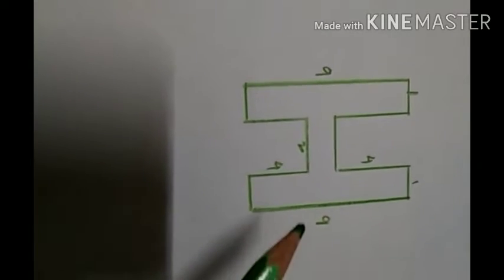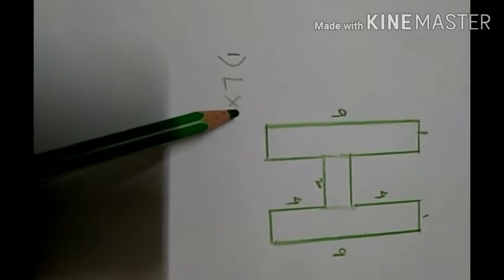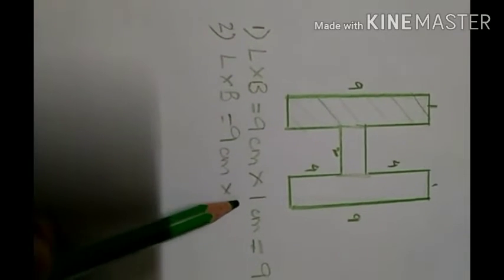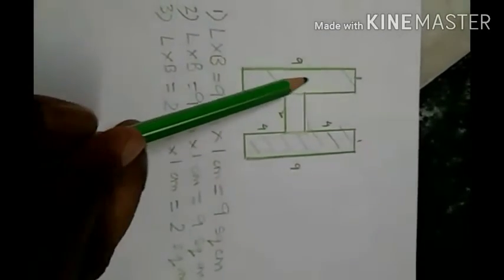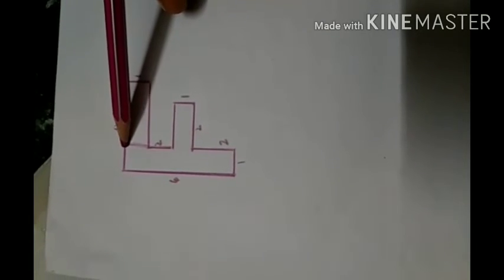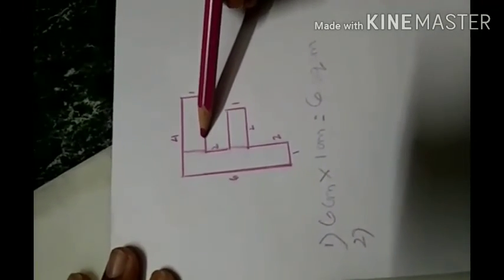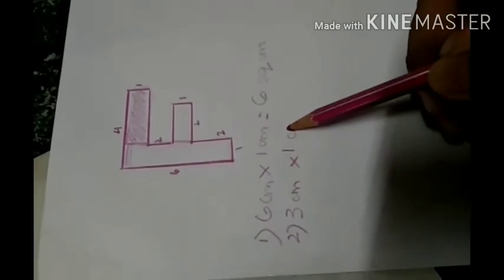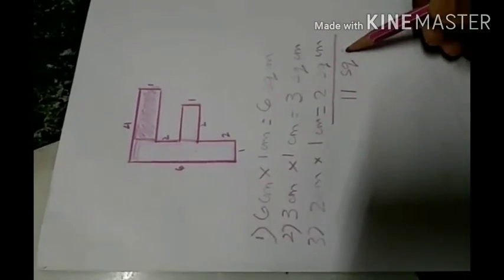Online class (V)-13